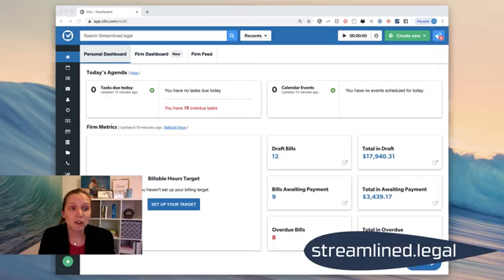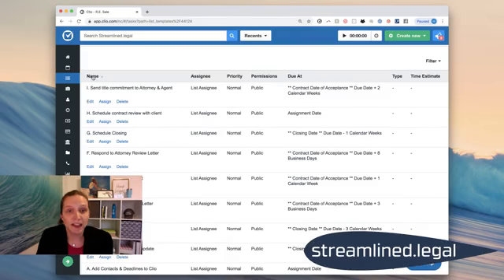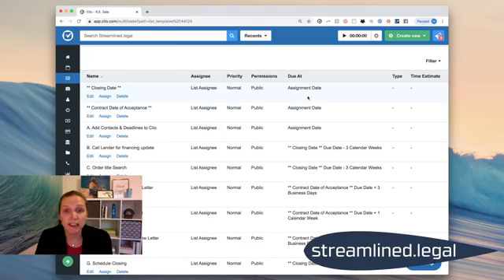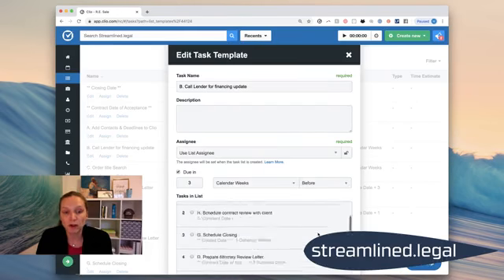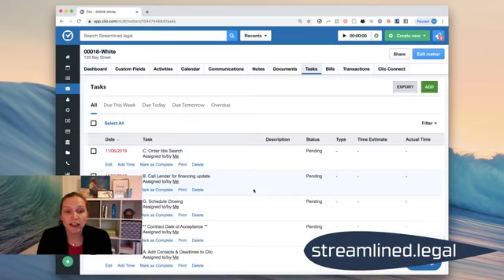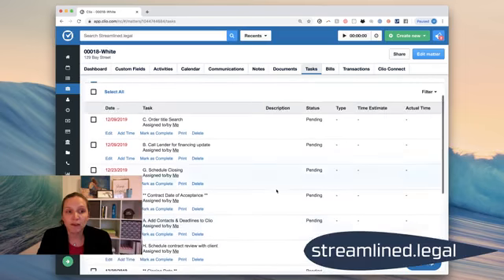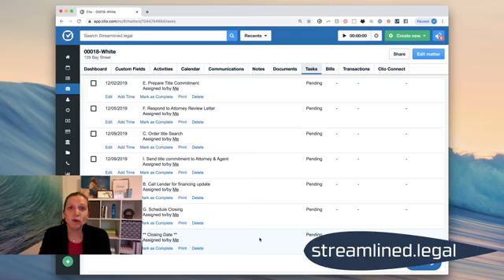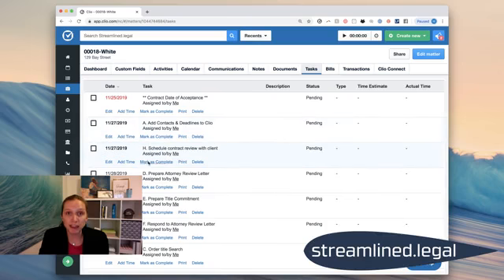You're using Clio Tasks all wrong! Let me break it down for you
Personalized consulting services, training, and education for law firms!